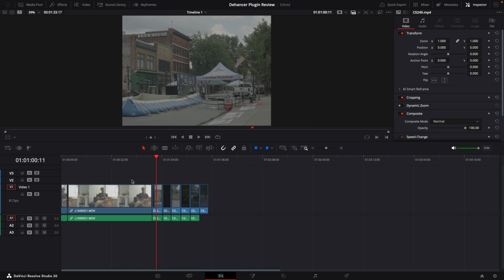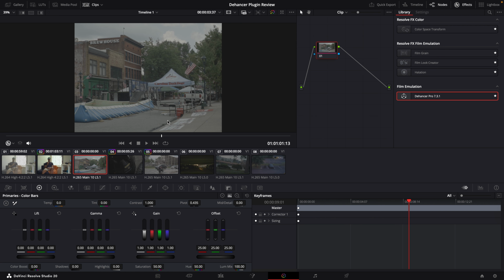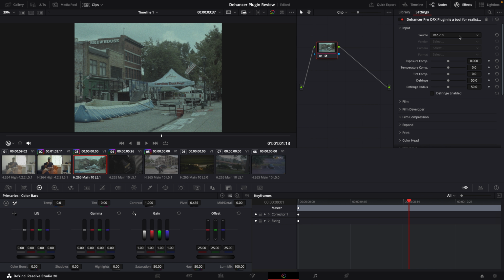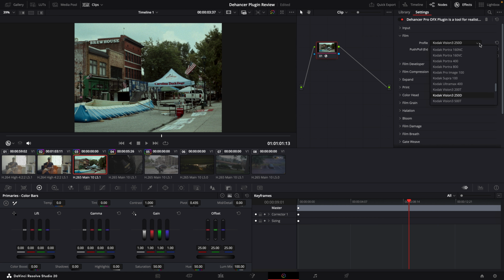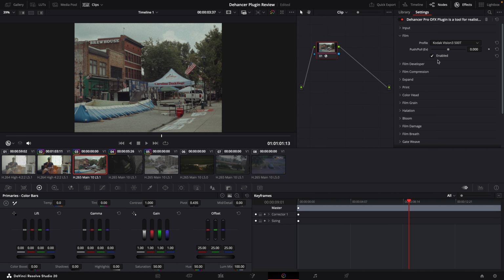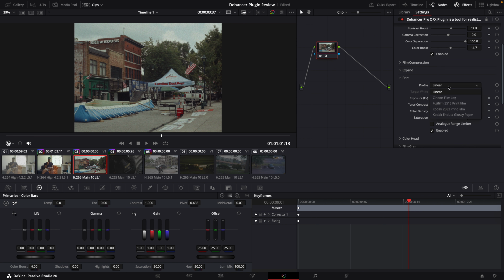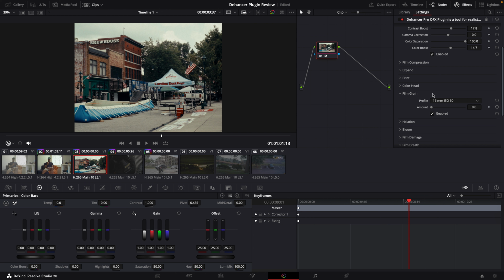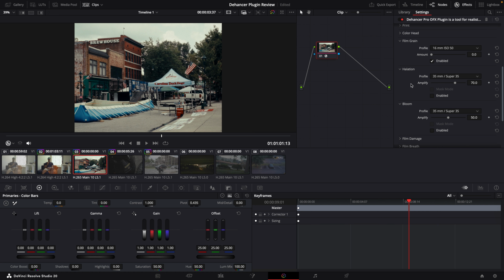Film Look Made Simple | Dehancer Plugin in DaVinci Resolve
Film Look Made Simple with the @Dehancer  Plugin in DaVinci Resolve. I take you through my short process to achieve that film look within five minutes or less. Or at least attempt to.

Psalms 31:24